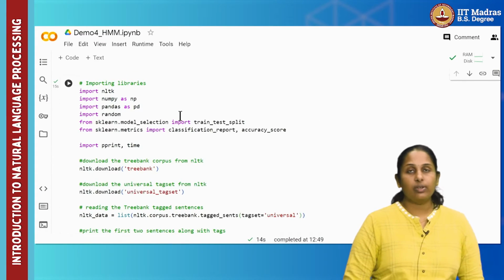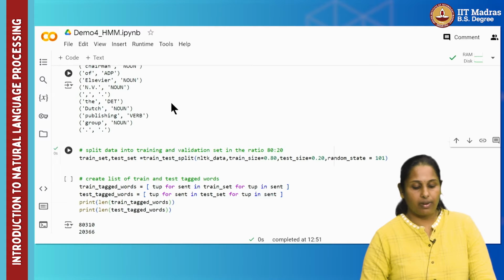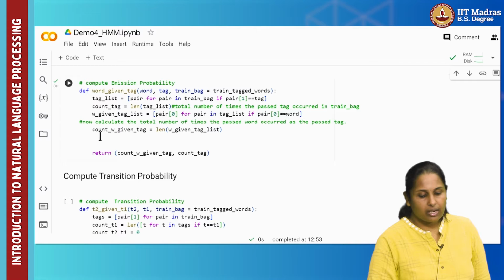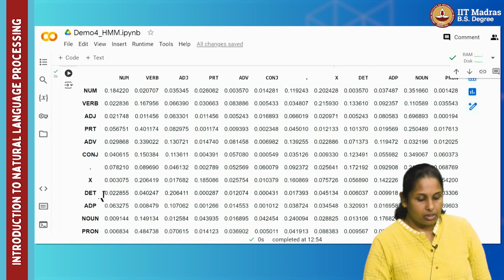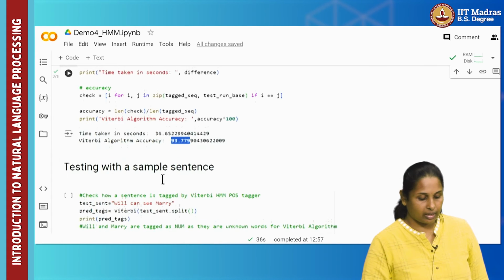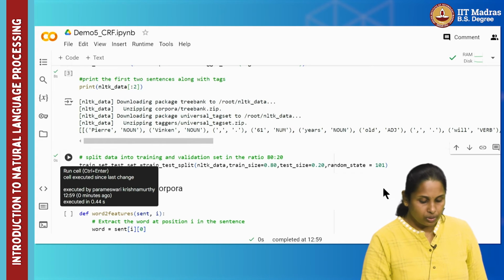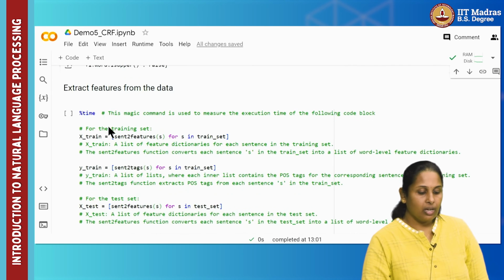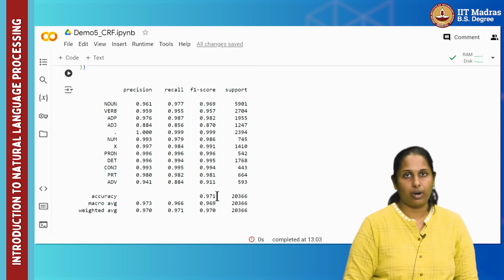W3_L6: Demo of HMM and CRF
Video Overview
 Demo of HMM and CRF